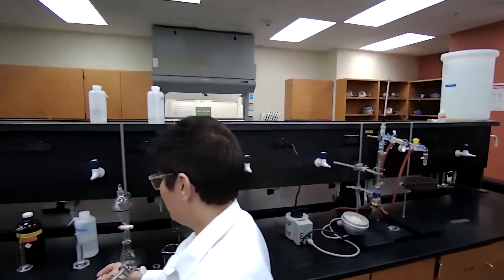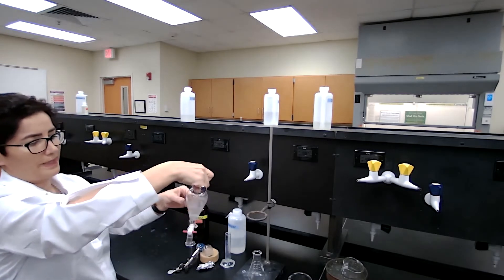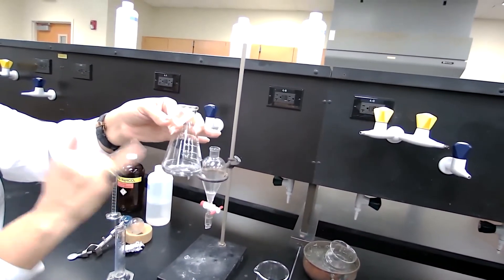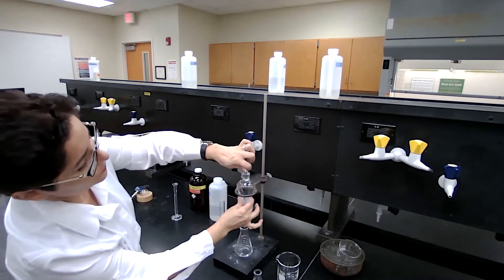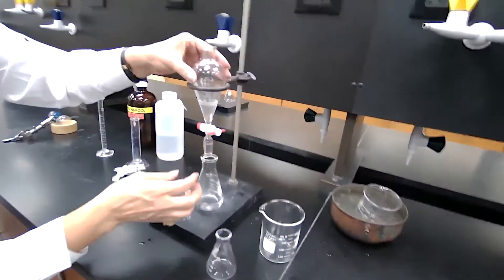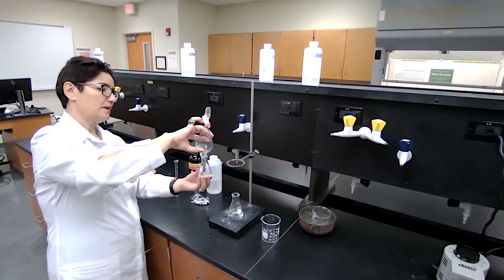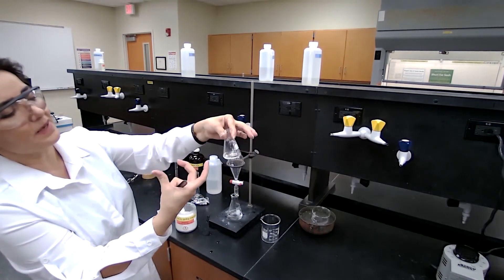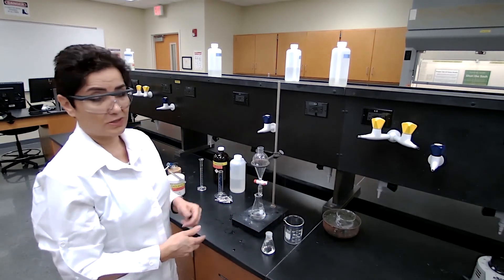CHM2210L Exp 8 part 2 Synthesis of Cyclohexene part 2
Synthesis of Cyclohexene part 2